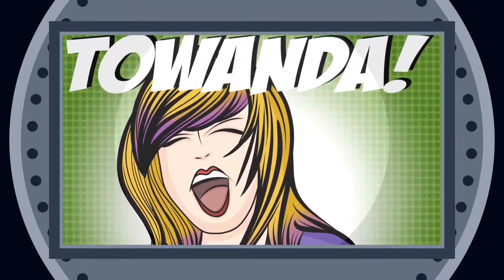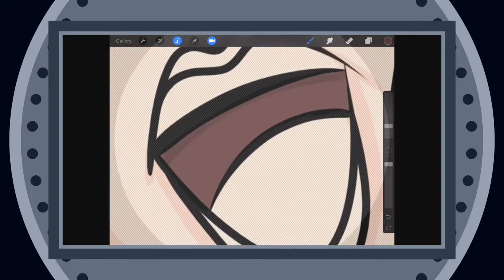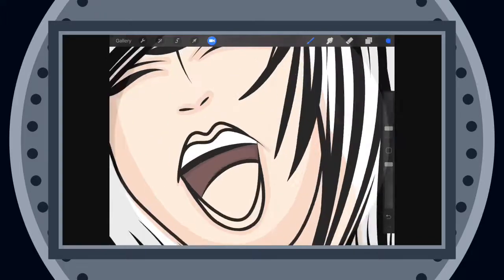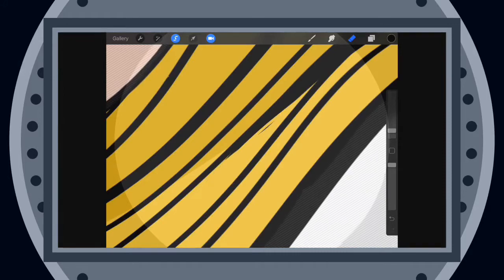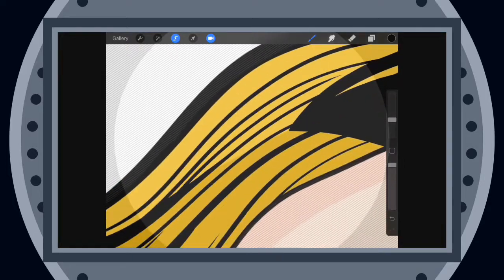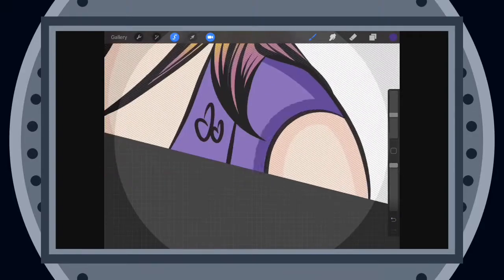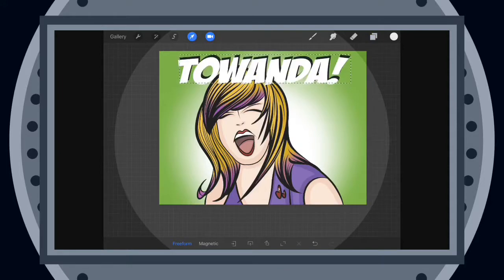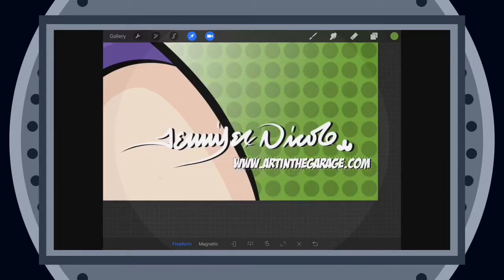Towanda! The Tutorial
Hello everybody! Your watching my first Talkie Tutorial! My name is Jennifer Nicole and I am on an ArtTrek. Everyday I create a new work of art, no matter what! I create my Dailies with just an App, An IPad & Finger! I have over 1600 Dailies thanks to my +4 years Trekking.  Many people ask me how I get my Dailies done. Today, they can find out how. It is actually easy, for me, now... once I figured out how to draw on my iPad! This wasn't always the case. Once I was on YouTube search tutorials too. It helped me and now I want to return the favor. Remember, this is my art. Don't compare yourself to what I can do. Use it as just a learning video to find your own way in the dark. I promise eventually you will see some light at the end of that Art Tunnel. I did... but it sure took a while!